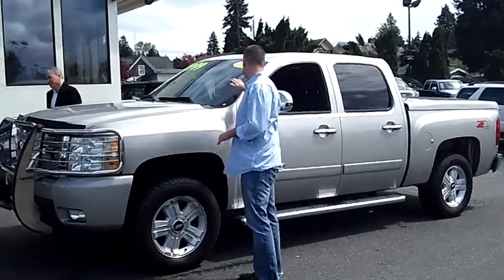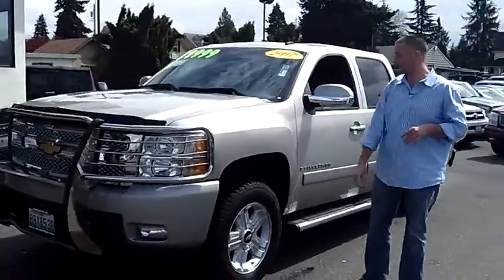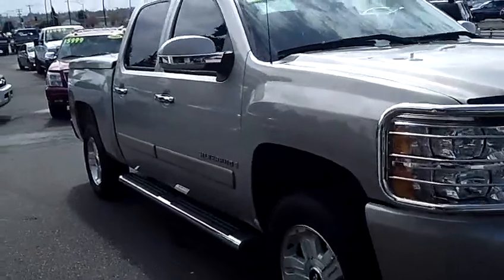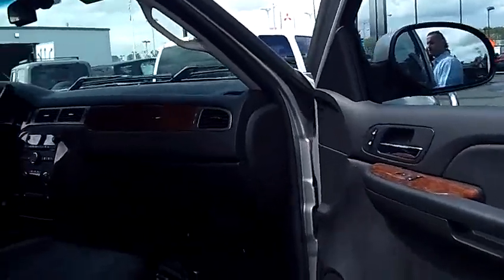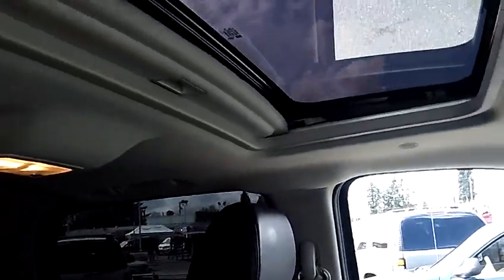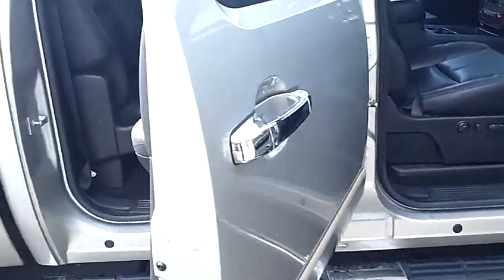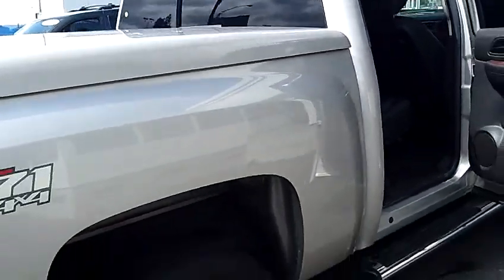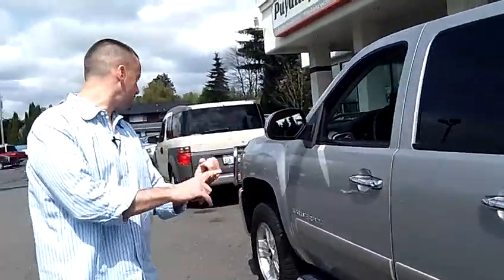2007 Chevrolet Silerado Crew Cab 1/2 ton Z-71 (Stk# 79833)